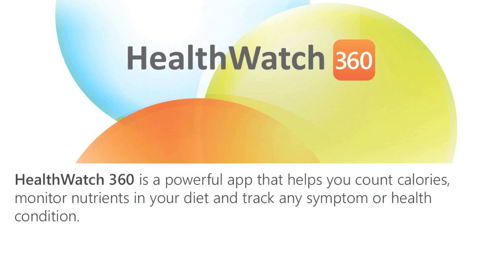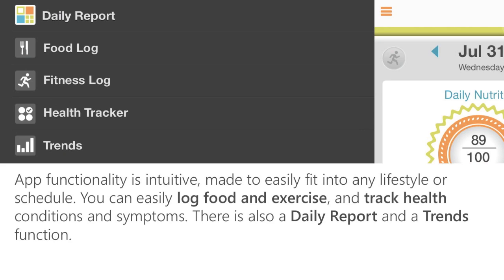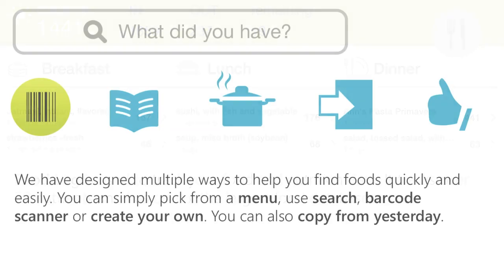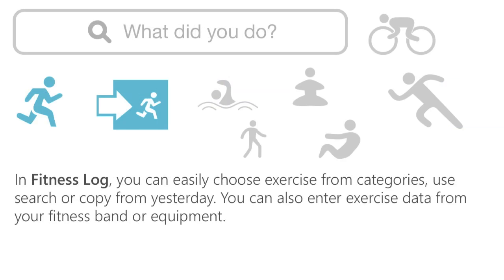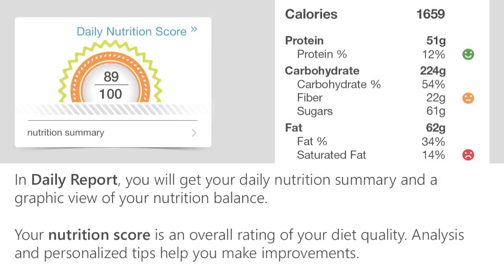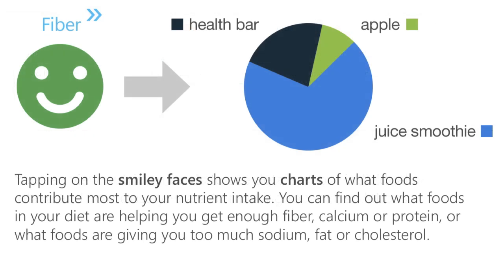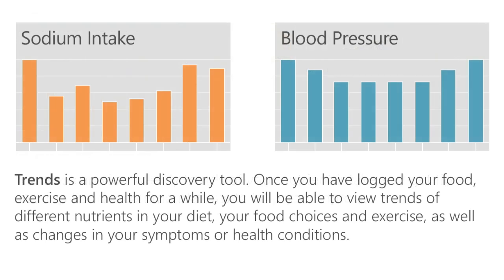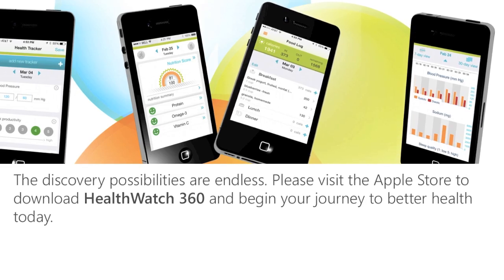HealthWatch 360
Simply the best health app there is. HealthWatch 360 will help you prevent diet-related problems like weight gain, high blood pressure and diabetes. Monitor 30+ nutrients, count calories and track 500 symptoms and health conditions. Charts and trends help you discover patterns and connections. It's amazingly powerful and easy to use. The answers are now in the palm of your hand.